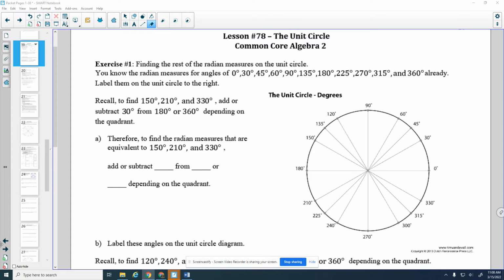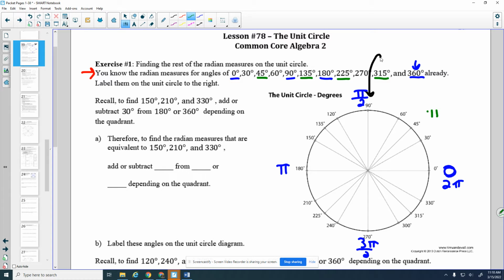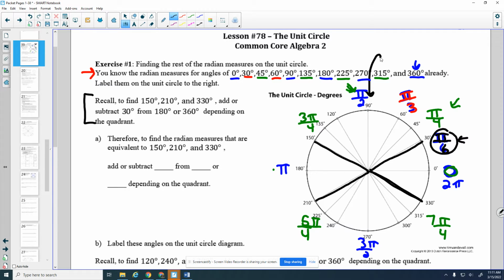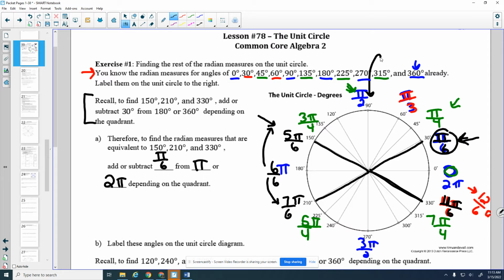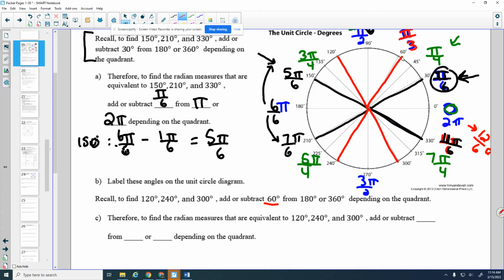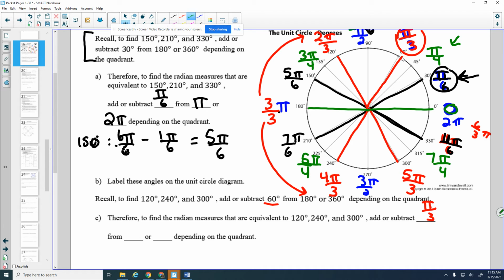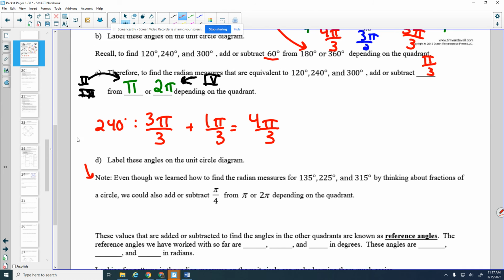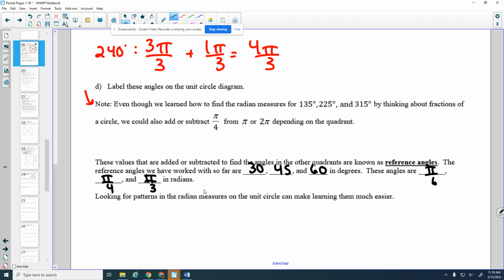A2 U10 L78 P19